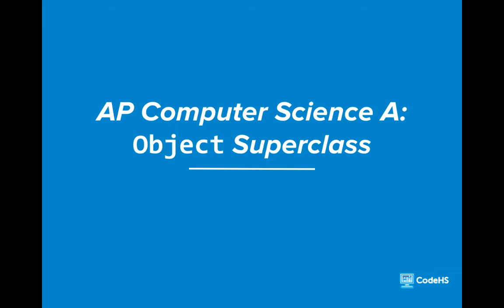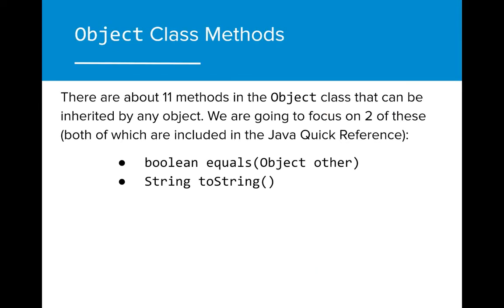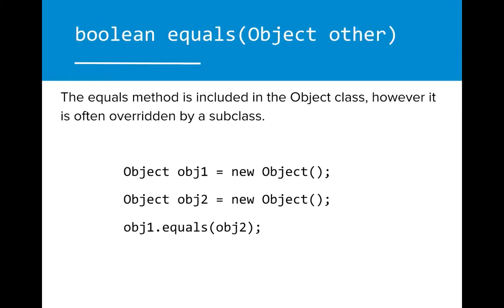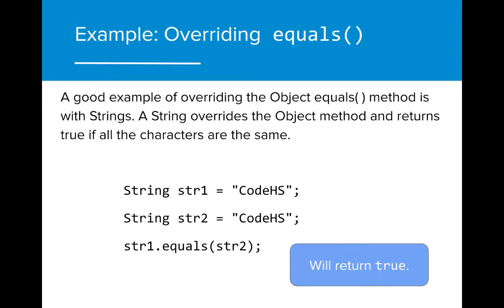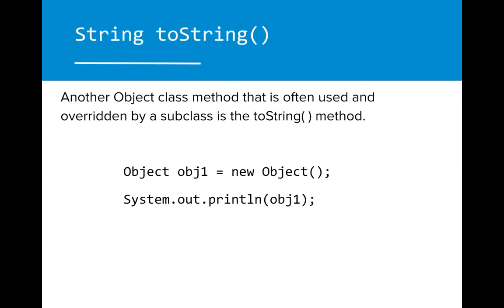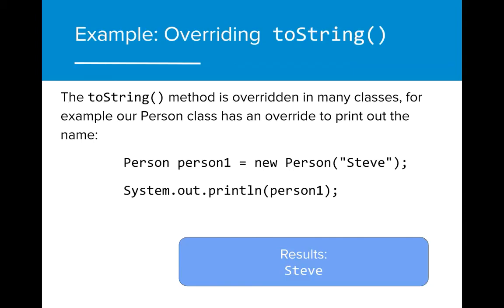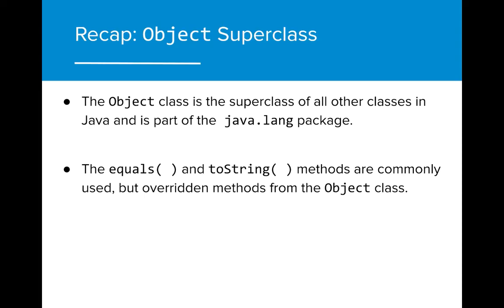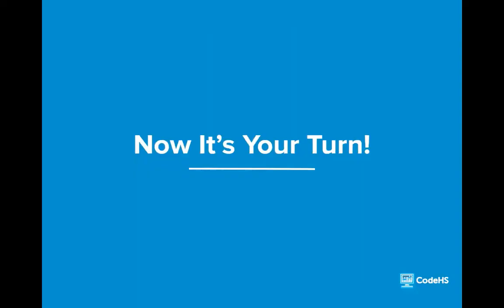AP CS A - 9.7 Object Superclass